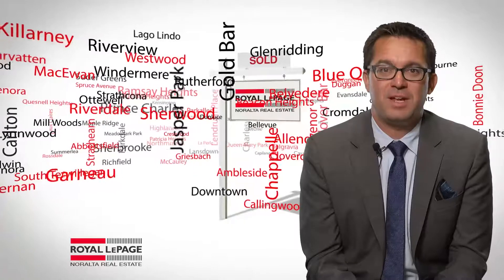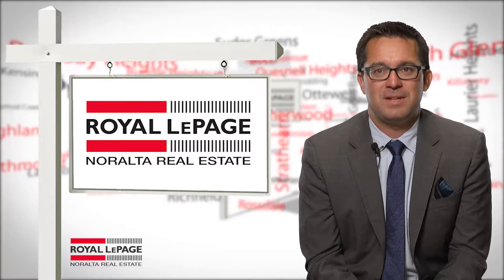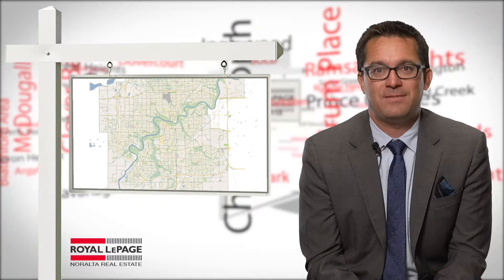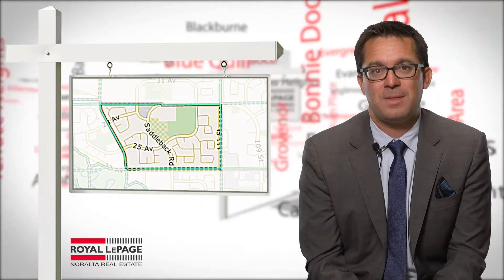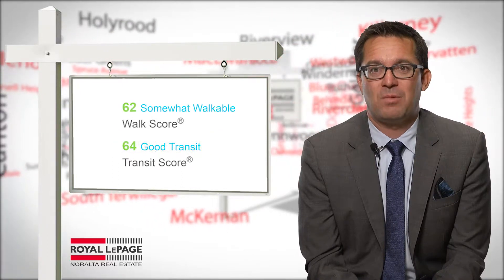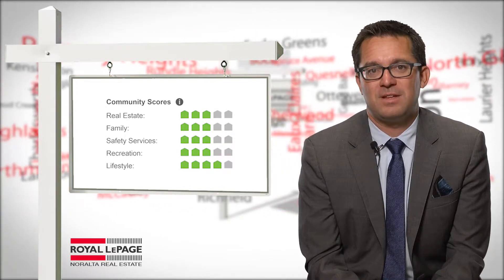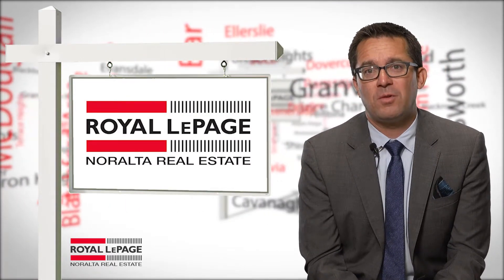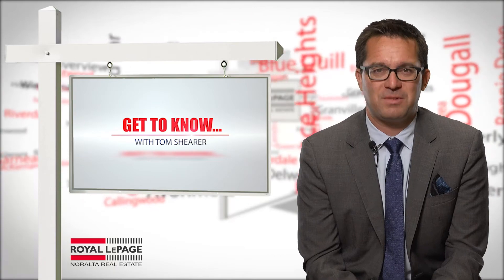Get To Know Blue Quill in Edmonton, Alberta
Get to know Blue Quill in Edmonton! A great established neighborhood in Edmonton with affordable options for many. If you'd like to see active listings in the area, please check.